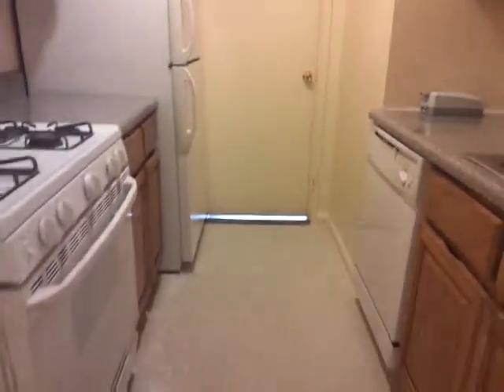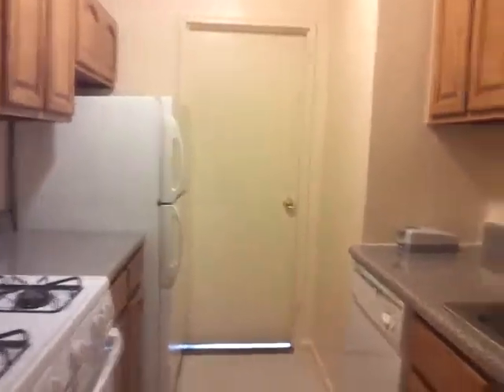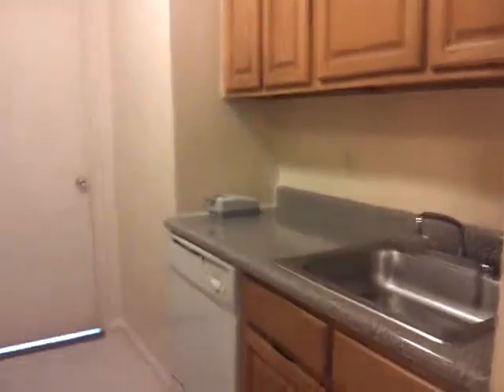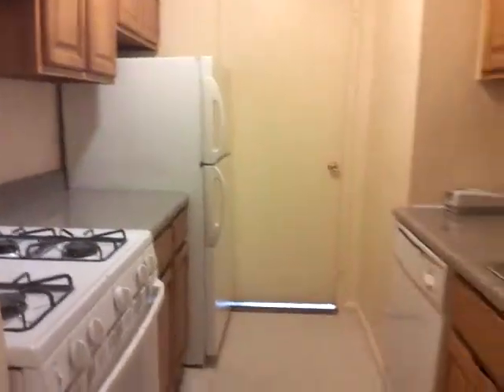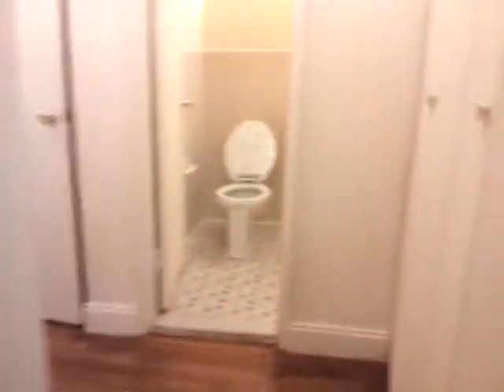2 BR IN FLUSHING NY, WITH L SHAPE LIVING ROOM ,HARDWOOD FLOORS , RENOVATED KIT & BATH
LG 2 BR IN FLUSHING NY , L SHAPE LIVING ROOM , RENOVATED KITCHEN AND BATH , DISHWASHER, HARDWOOD FLOORS , LAUNDRY , ELEVATOR,GARAGE , NEAR TRANSPORTATION , TO VIEW CALL munis

DOWNLOAD MY MOBILE APPLICATION TO YOUR SMARTPHONE TO SEARCH MORE RENTALS AND SALES SIMPLY SCAN QR CODE LISTED ON RIGHT BELOW OR COPY PASTE TO YOUR BROWSER Mobile URL
My Agent Code KW2MVUT7Q